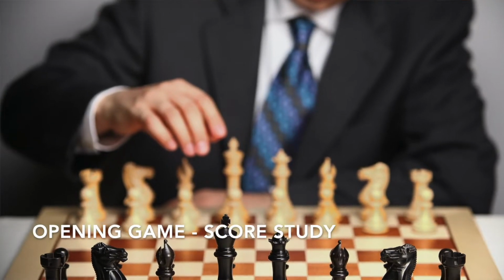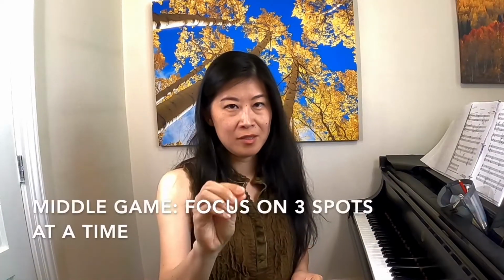How to use 1 hour of piano practice time - intermediate level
Take a free mini-lesson with Steinway Artist Hsing-ay Hsu!
YouTube premieres Thursdays 2pmET.

Sign up for Hsing-ay's newsletter for more details on performances, the Nutmeg Studio NYC, and other projects:

In order of appearance, photos by Amir Doreh, Carlos Esteves, Kira auf der Heide, Joe Caione on Unsplash